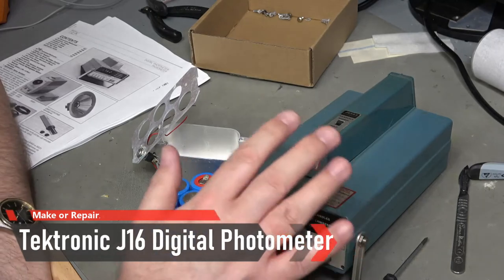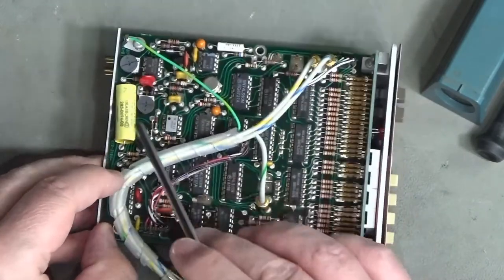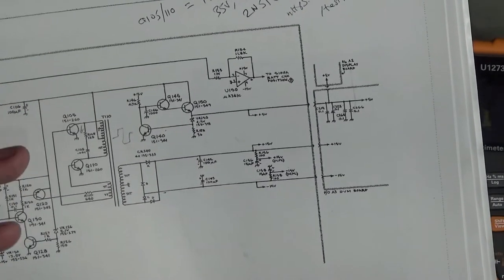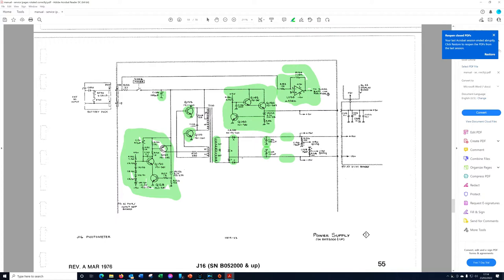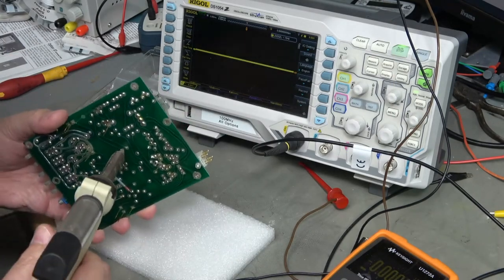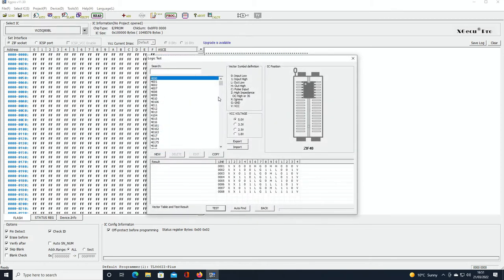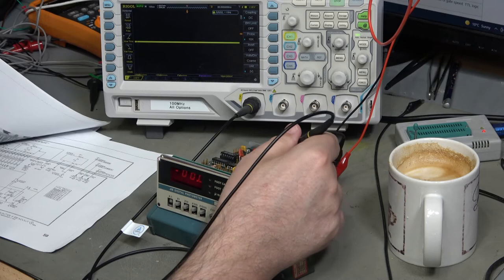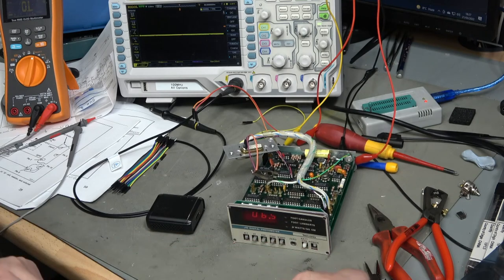Tektronix J16 Digital Photometer Repair #0058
Repairing a Tektronix J16 Digital Photometer, first the power supply which has an elusive tranistor problem as well as a failed IC and capacitor, then the readout is not working or adjusting so Pete traces the digital circuits and looks at the input amplifier and intergrator circuits as well as finding a disastrous bodge by a previous repairer - Phew

This is a long video with both theory and fault finding procedure covered so you might wan tto jump to the parts of interest!
00:00:00 - Intro
00:00:22 - Take it apart
00:01:20 - Quick Battery Test
00:03:08 - Look inside the probe
00:05:40 - Power On - Fail!
00:06:36 - Quick tource of boards
00:09:11 - Primer: Using Integrator and counter as ADC
00:14:16 - Check those voltages - oh dear
00:21:52 - Overview of Power supply schematic
00:27:20 - isolate current path stops current overload
00:30:30 - Transistor tests - appear okay - but misleading
00:31:57 - So what is happening? Reasoning out the problem
00:34:14 - Replacement - 741 Op amp and failed capacitor (acting as 10 ohm reistor) - fixed overload but still not working
00:35:30 - Re-cap
00:36:04 - external stimulous - simulate regulation
00:37:42 - multivibrator works when power transistors removed
00:38:20 - temporaty power transistors
00:38:56 - 15, -15 and 5V all working
00:40:01 - The elusive switching signal
00:43:28 - signs of bodging - Logic IC installed backwards!!!
00:44:48 - A display at last - but only -00.0
00:46:08 - What might the problem be? First thoughts
00:46:43 - Digital trouble-shooting
00:48:52 - Some digital circuit explanation
00:50:48 - Checking binary counters and latch with scope
00:53:24 - conclusion - no data from comparator after integrator - but why?
00:54:35 - overview analogue input, impedence translation, pre-amp/range switch, integrator, comparator
00:58:28 - simple op amp tests
00:58:49 - replace tohe op amp 741
01:00:12 - Bad readings but 60mA current reduction proves it was faulty
01:00:36 - Bodge 2 - 50K trimmer instead of 200ohm and an extra resistor!
01:02:00 - First stable reading - there is hope!
01:02:20 - Attempting Calibration
01:05:20 - Adjust the internal DVM
01:08:10 - Attach probe and check all ranges
01:08:48 - IT WORKS AT LAST
01:09:00 - Summary and review

If you are thinking of changing electicity or gas supplier, try Octopus and by using my link, if you sign up, you will get £50 credit after your first DD payment, and I get £50 too which I can use to buy more exciting things for the channel.  Remember to check out Octopus go if you have a SMETS2 smart meter and either batteries or EV